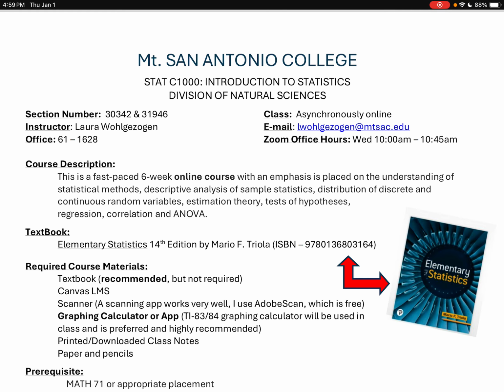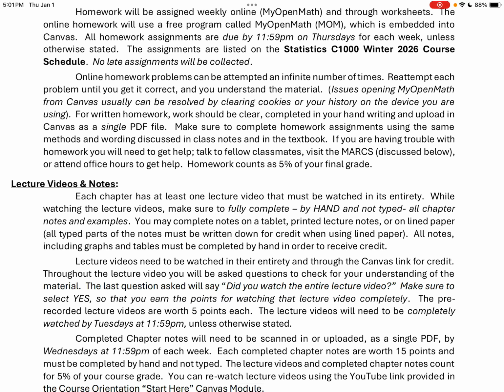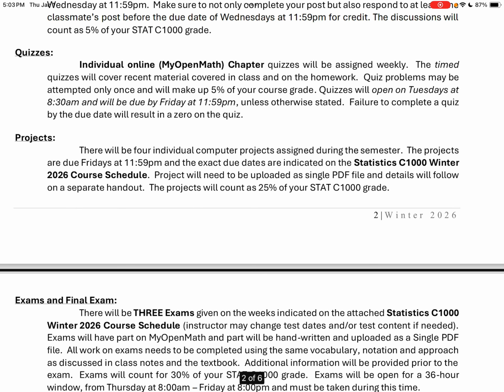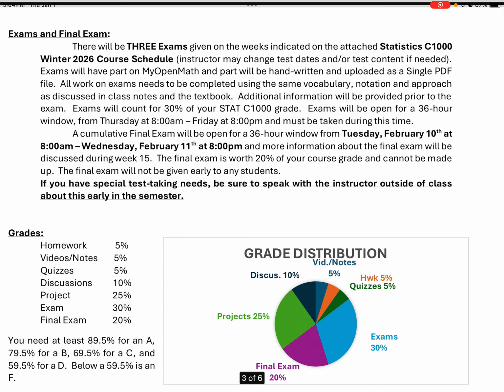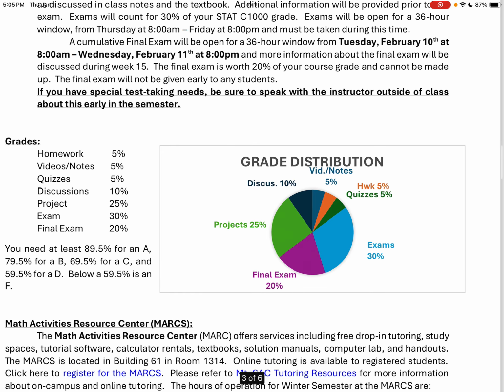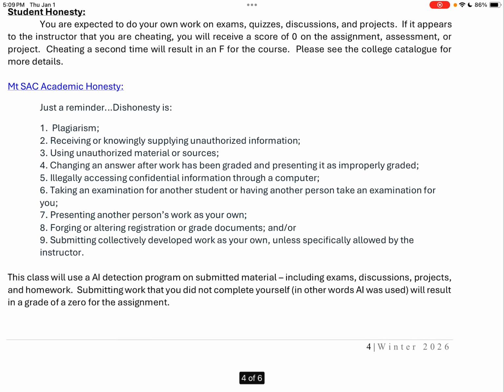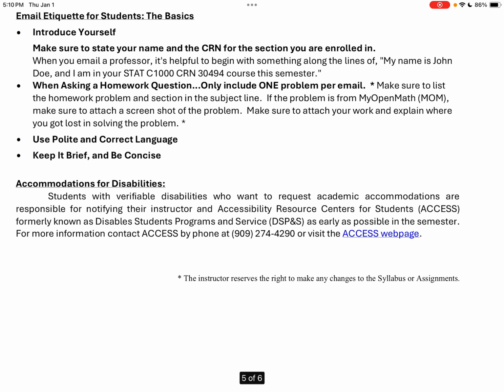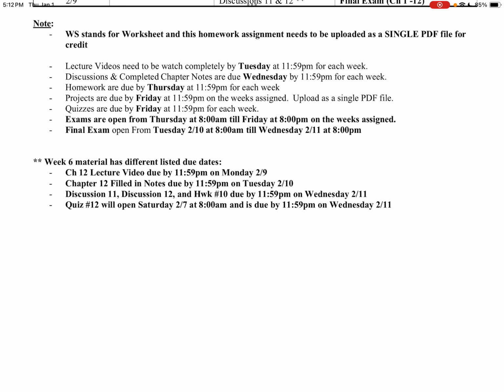Syllabus Winter 26